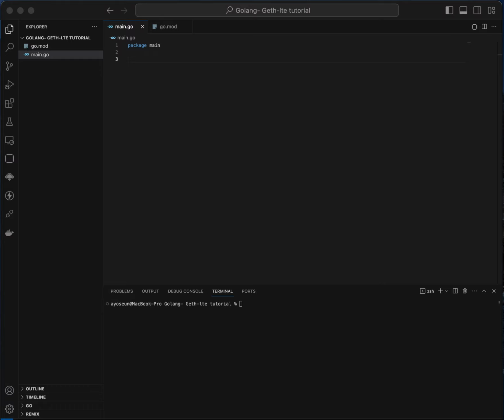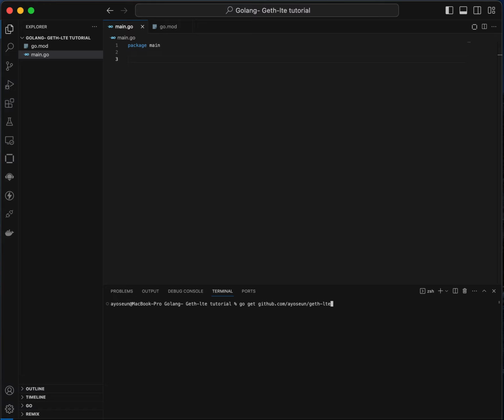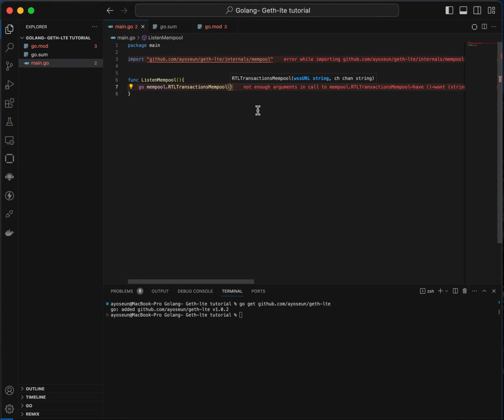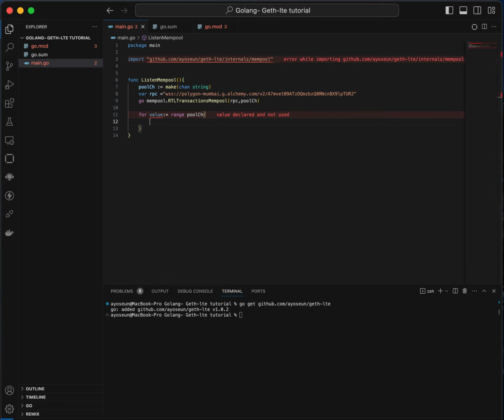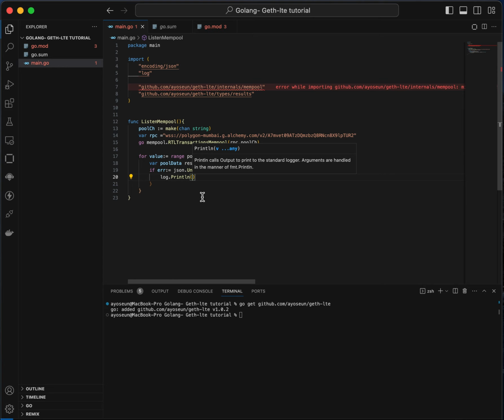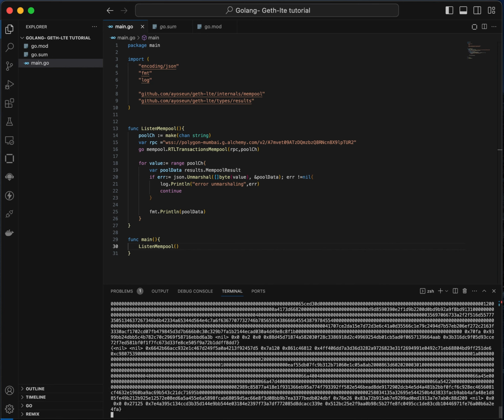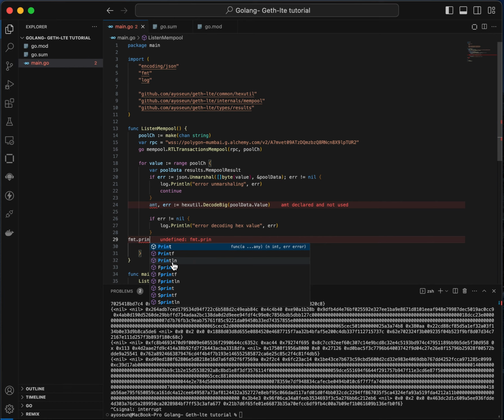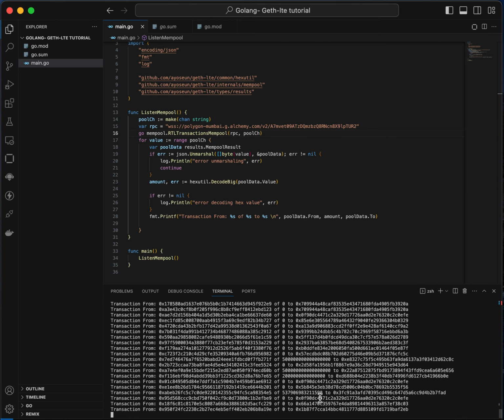Golang -How To Get Pending Ethereum Mempool Transactions Using geth-lte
"🔗 Delve into the depths of Ethereum's mempool with me as we explore Golang and 'geth-lte'! 🚀.

In this tutorial, I'll guide you through  tapping into pending transactions in the mempool with golang. Whether you're a Golang enthusiast or eager to harness the power of 'geth-lte'.